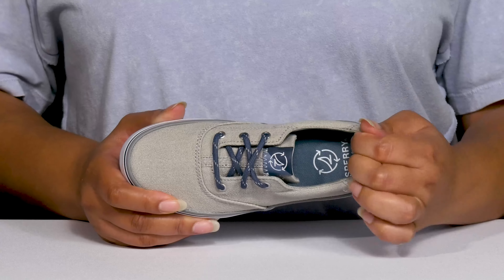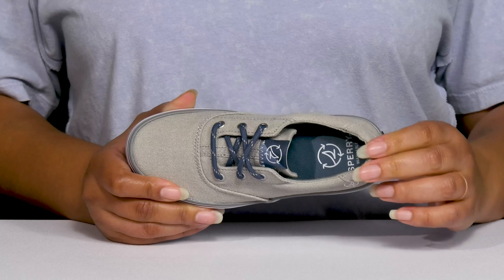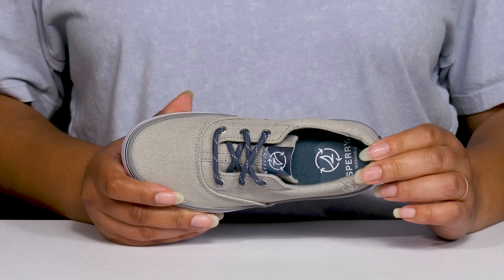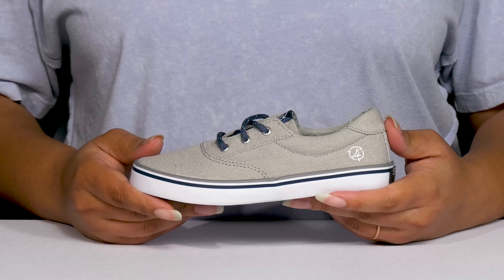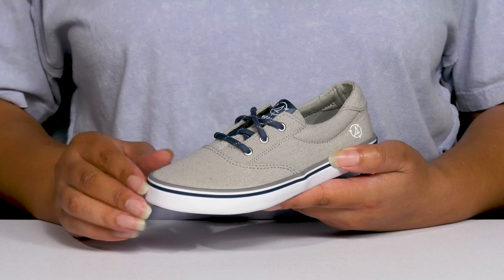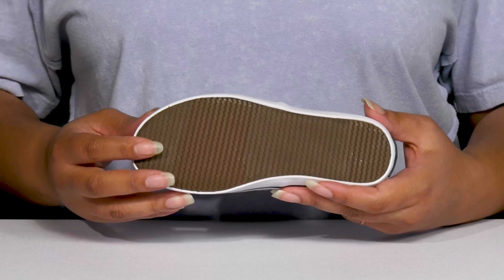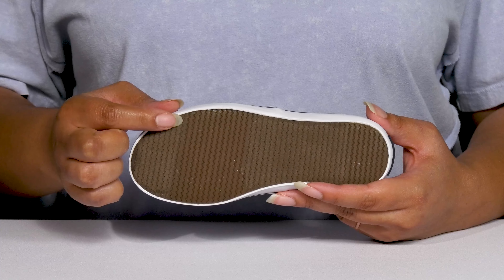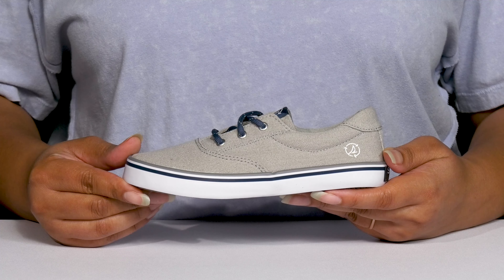Sperry Kids Spinnaker Washable (Little Kid/Big Kid) SKU: 9393644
The casual, sporty Sperry® Kids Spinnaker Washable sneakers are perfect for beach days or school days. These kids' sneakers are made from a leather upper with a padded collar, a lace-up closure, and a pull tab on the tongue for easy on and off.
The casual, sporty Sperry® Kids Spinnaker Washable sneakers are perfect for beach days or school days. These kids' sneakers are made from a leather upper with a padded collar, elastic laces, hook-and-loop closure strap, and a pull tab for easy on and off.
Featuring a machine washable design to keep their kicks fresh and clean. Air dry.
Comfortable memory foam footbed and textile lining.
Signature non-marking rubber outsole with grip and traction.
Vulcanized bottom for cushion and flexibility.
Imported.